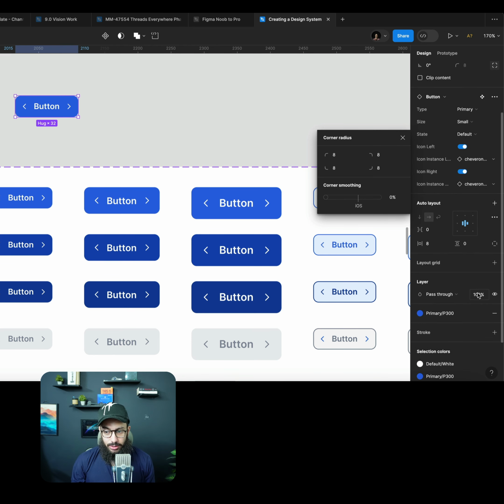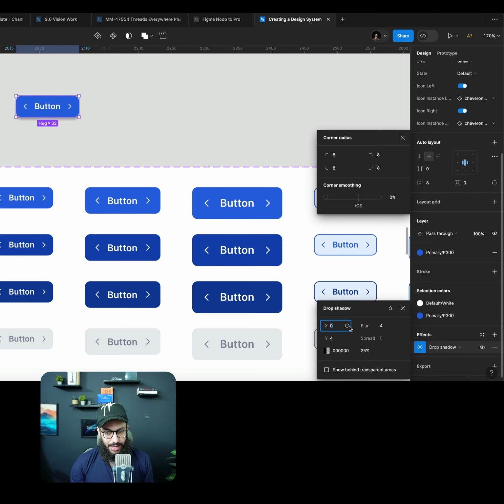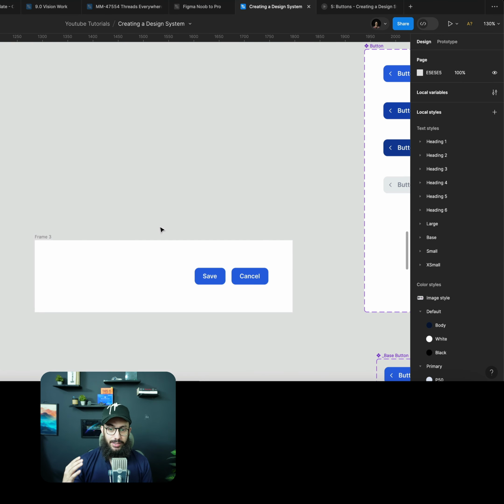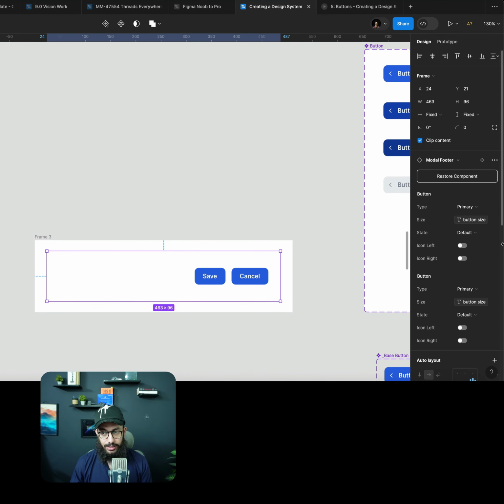Figma updates on variables! Advanced number support! 🔢